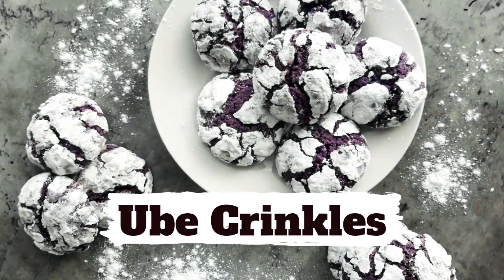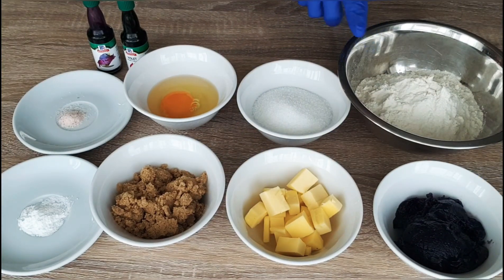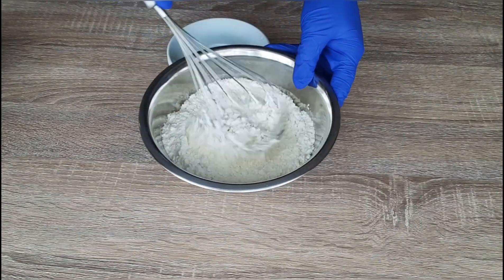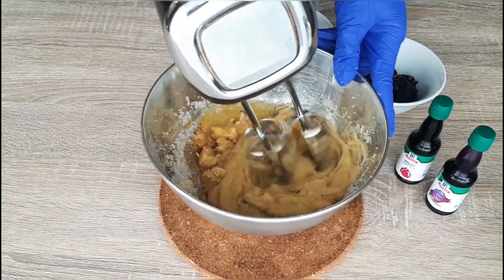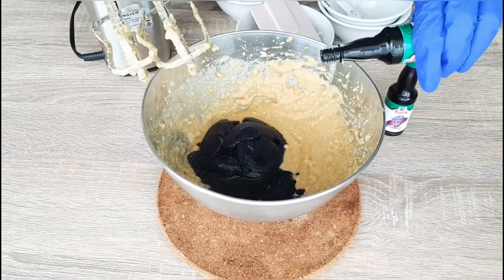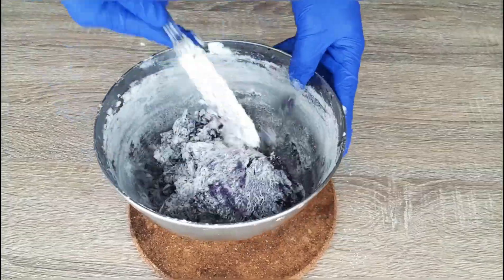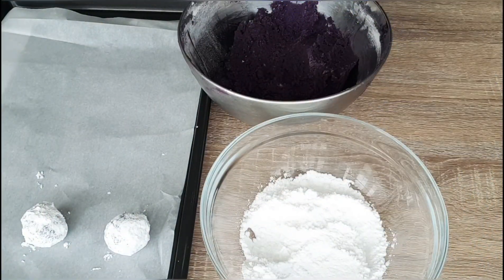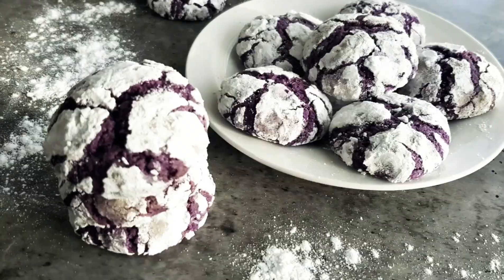Ube Crinkles | Purple Yam Crinkles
Here is my another super easy recipe of crinkles, this time is the UBE FLAVOUR. You'll be needing the following ingredients:

1/2 cup ube jam or purple yam
1 1/2 cup flour
1/2 cup granulated sugar
1/2 cup brown sugar
1/2 cup butter at room temperature
1 egg
1/2 tsp salt
1 tsp baking powder
Violet or purple food colouring
Ube flavouring extract

For the procedure, just click the video to follow the very short and easy way on how to make it.

Up next, the Cheesy Crinkles. 🧀

Chocolate Crinkles (Moist and Chewy)
Buko Pandan Crinkles
Red Velvet Crinkles with Homemade Buttermilk

Baking with love by Meech ❤